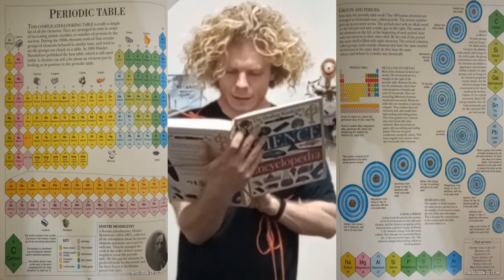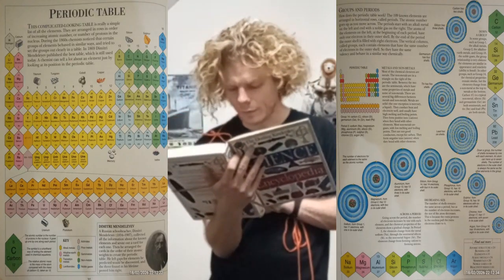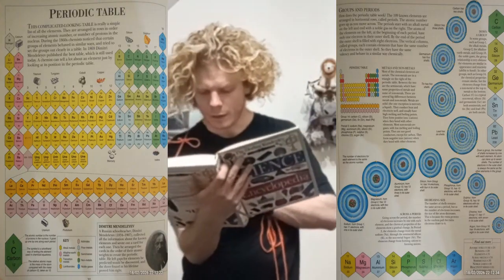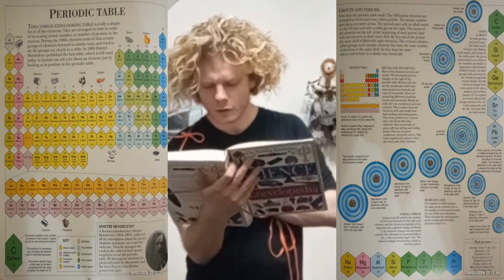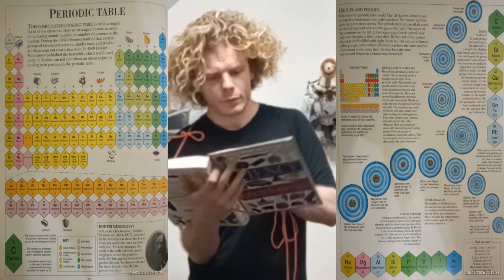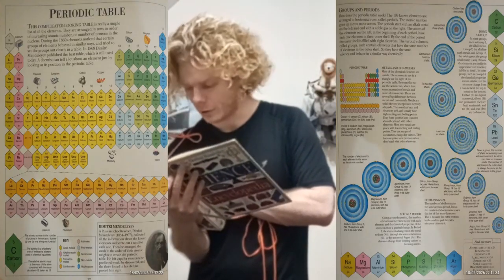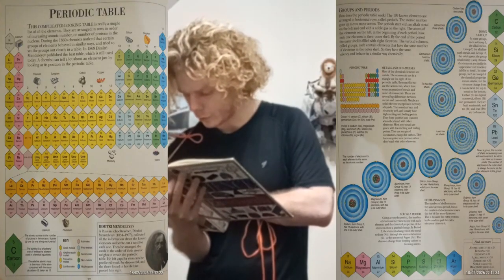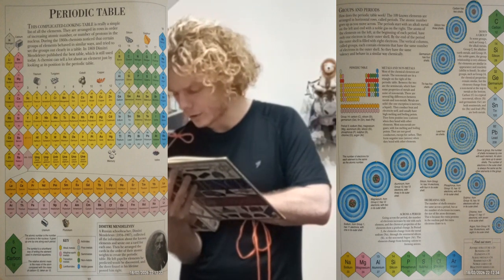Chemistry Part 5, The Periodic Table Part 4, and Hiptraining, Reg. TIWHQGMM